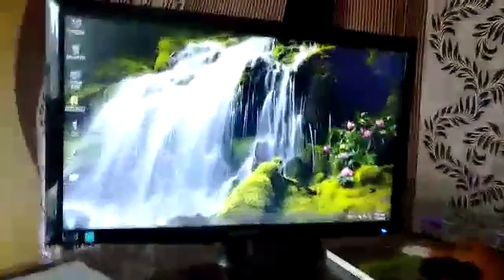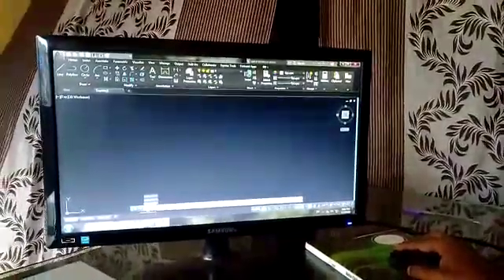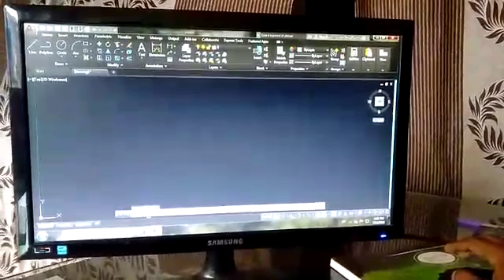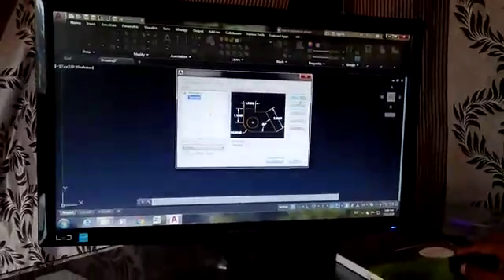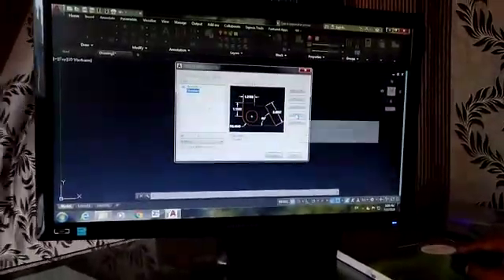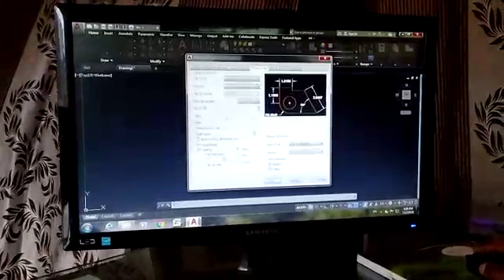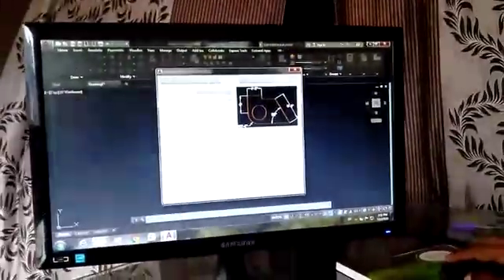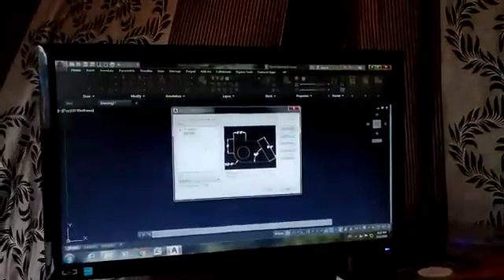Building plan drawing /by auto cad units and dimensions aplications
Mahesh yadav thummeti